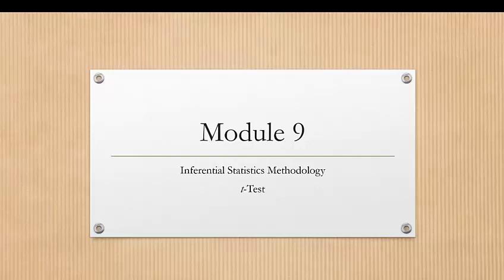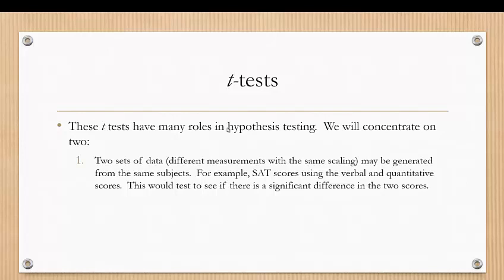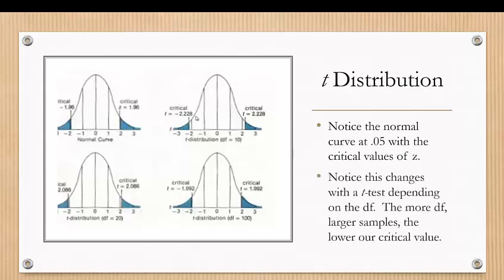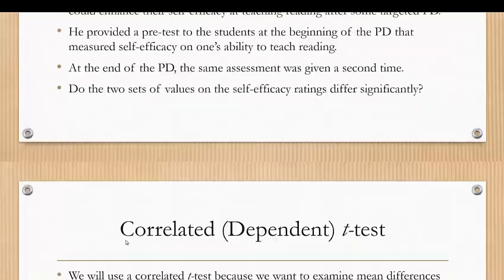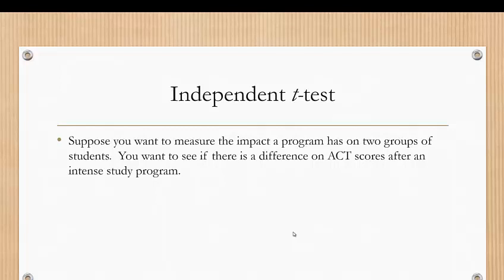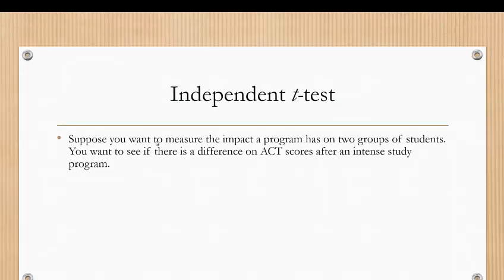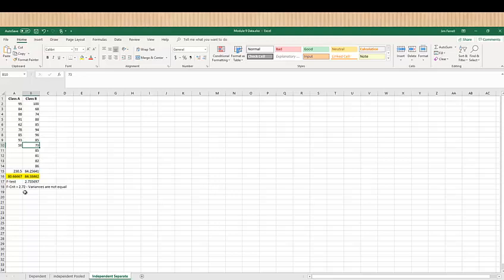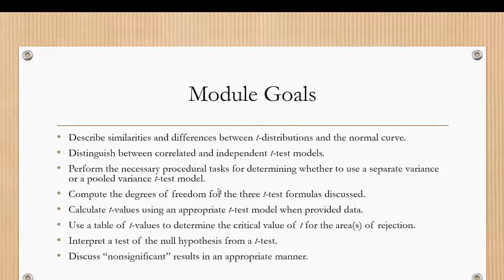Module 9 t tests